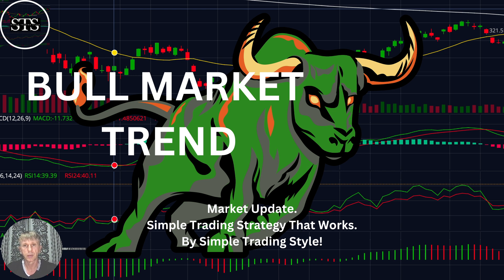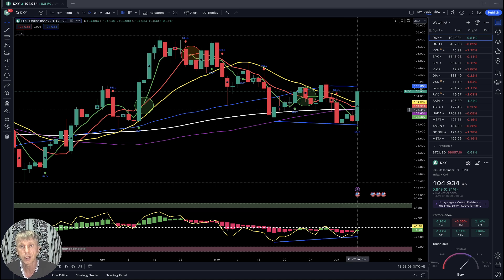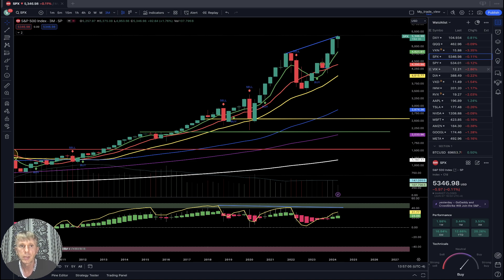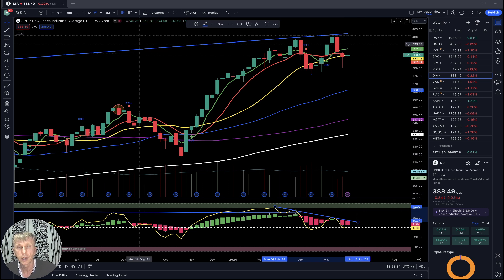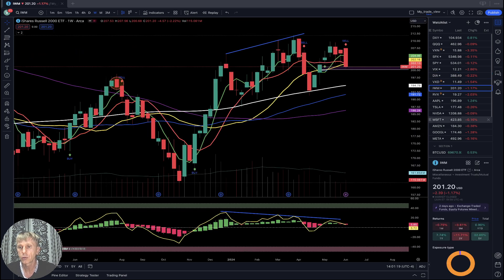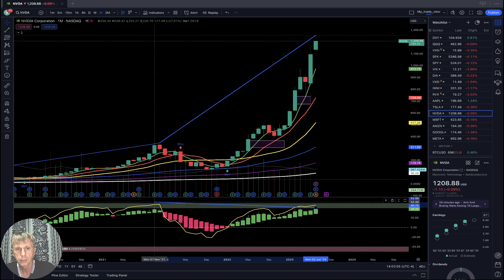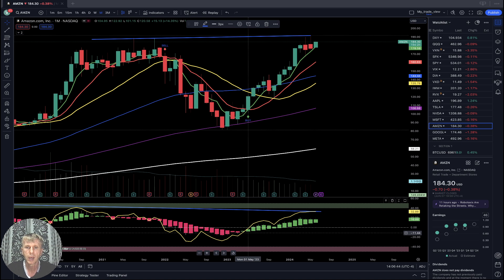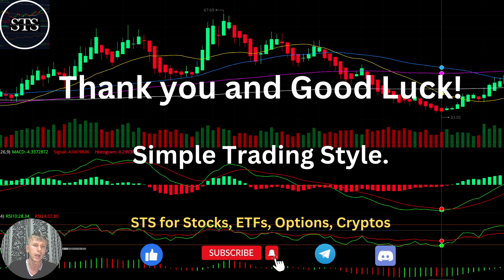6-9-24 TRADE IDEA MONTHLY StockMarket UPDATE. STOCK MARKET BULLISH TREND?